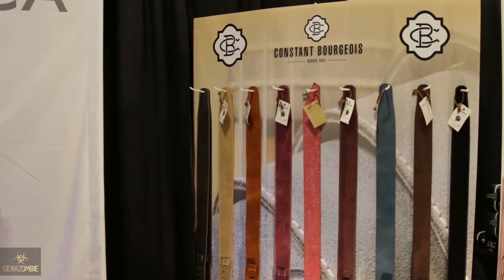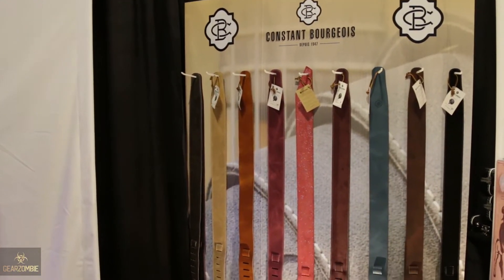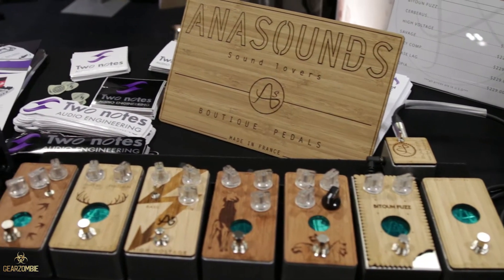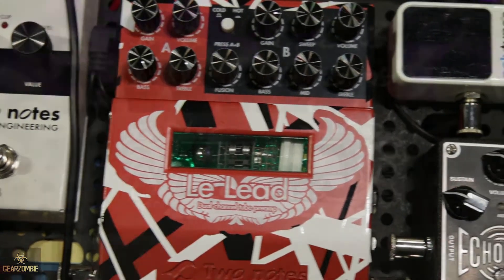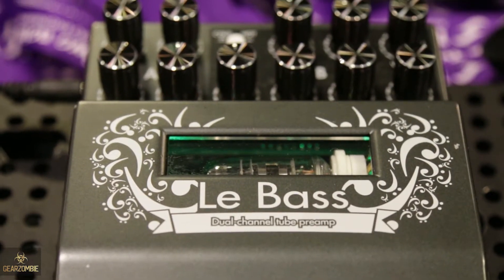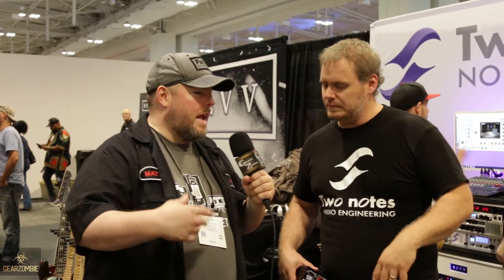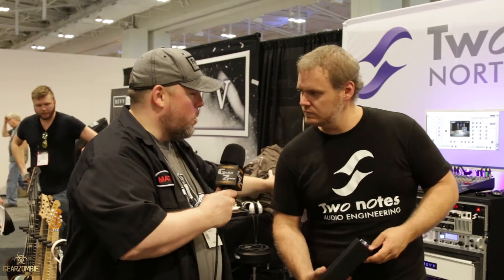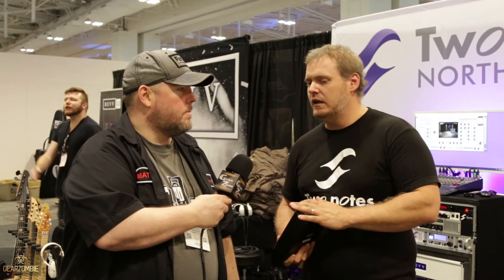Two Notes Audio Engineering Summer Namm 2018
Give Audible a try!  Free 30 Day trial and a free audiobook!

We got to meet up with the team from Two Notes Audio Engineering at Summer Namm 2018 in Nashville Tennessee.  They talked to us about all the current gear they have and things that are coming in the future.

While they're known for their digital load boxes they also have a line of pedals including Le Clean, Le Crunch, Le Lead, and Le Bass.